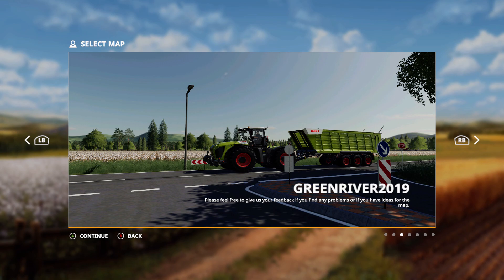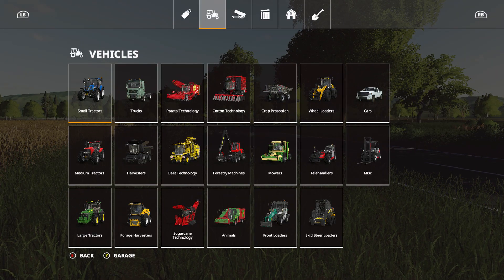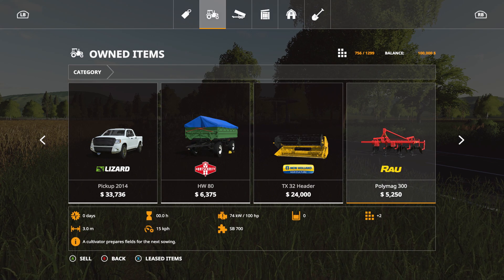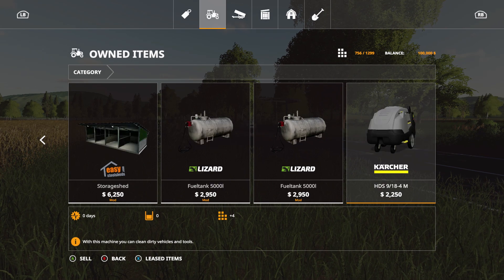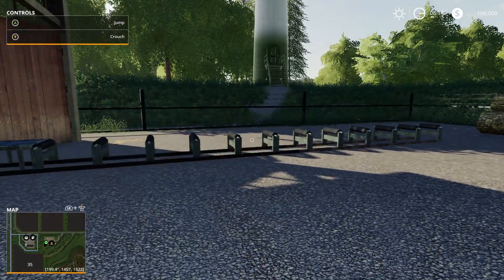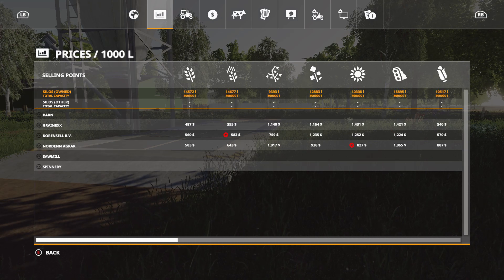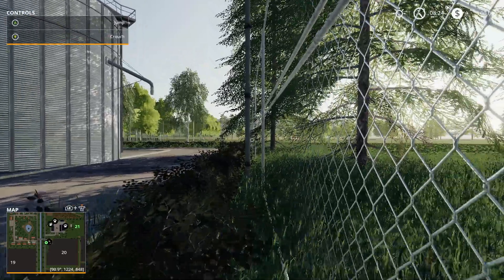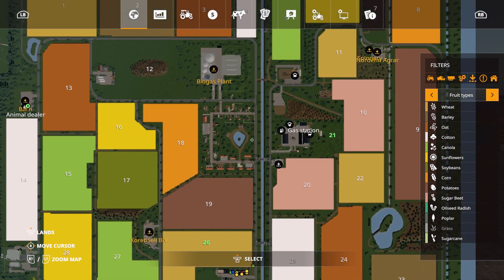GreenRiver2019 First Look